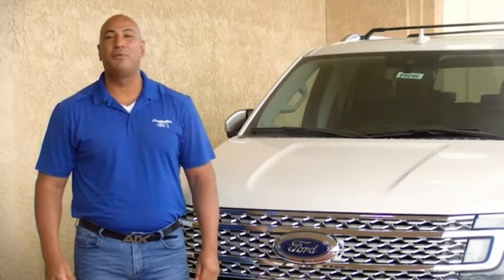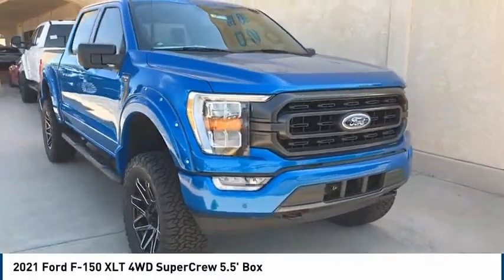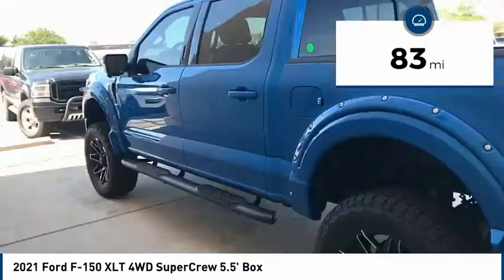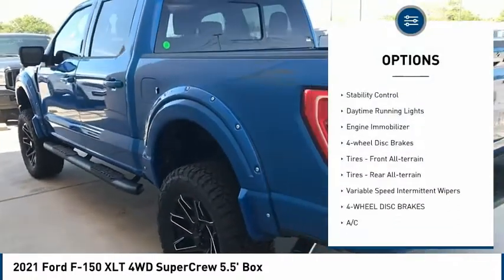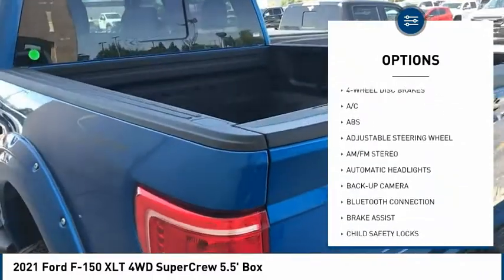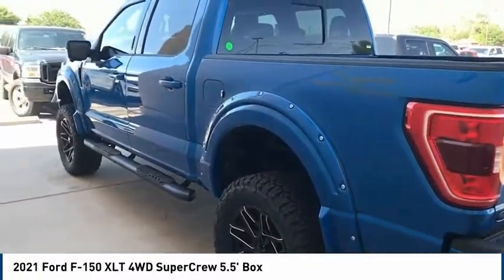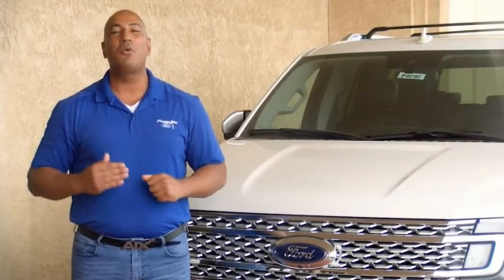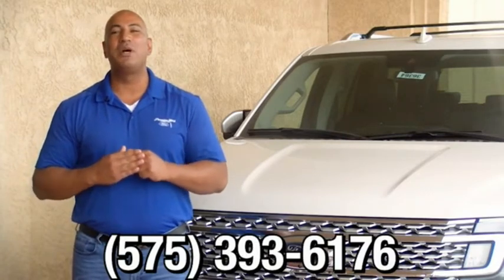2021 Ford F-150 Hobbs NM 39170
2021 Ford F-150 XLT 4WD SuperCrew 5.5' Box

1000 N. Del Paso